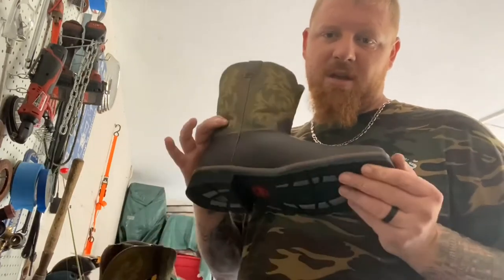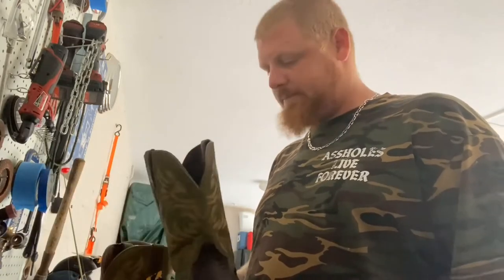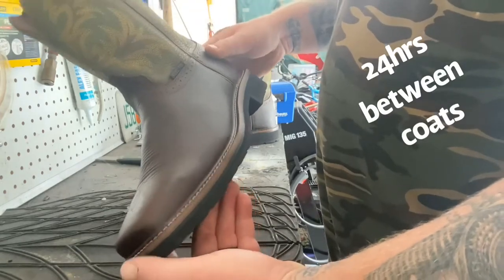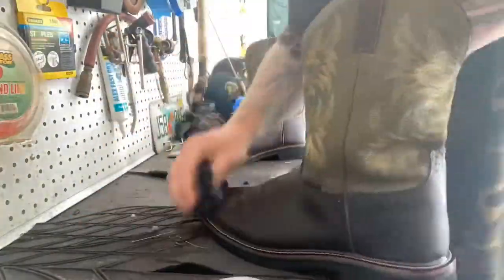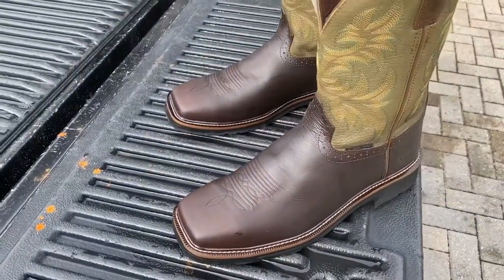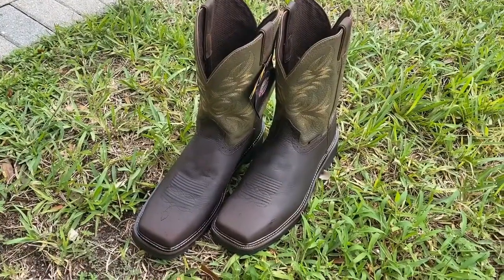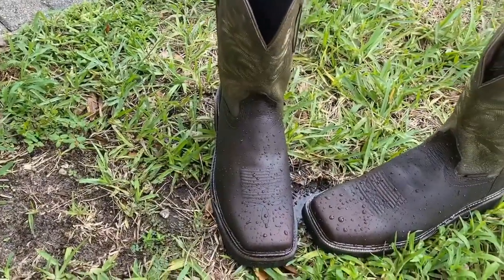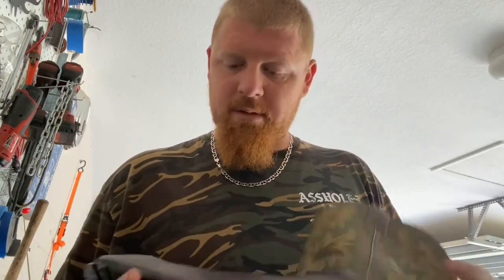Waterproofing work boots with mink oil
So I bought new work boots and weren’t waterproof boots. So I bought a can of mink oil for $3 and put 3 coats on my boots before wearing them to work. Super happy with the results!! Give it a shot